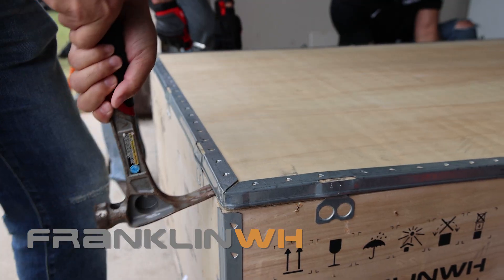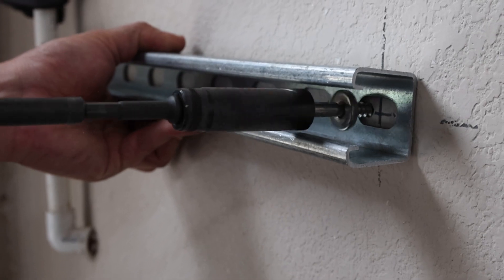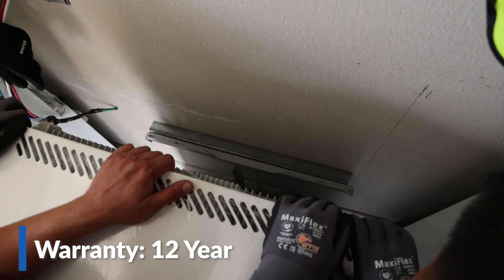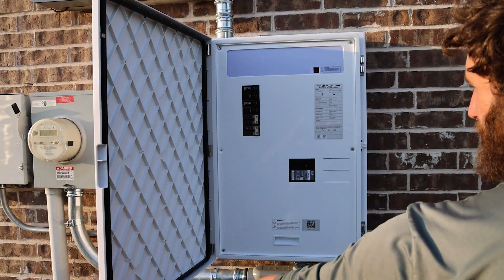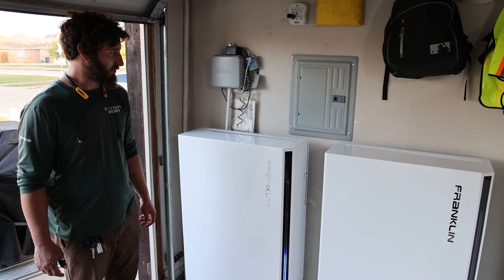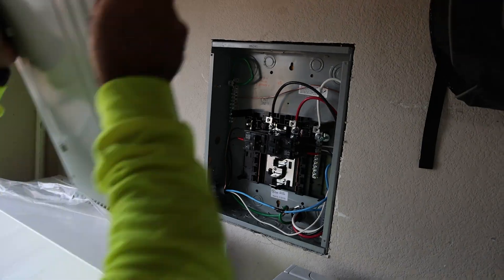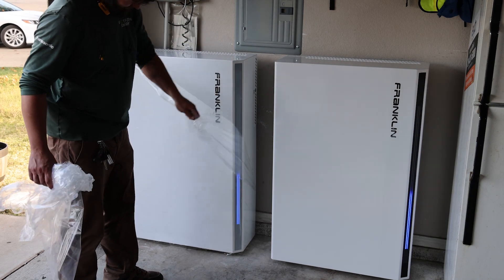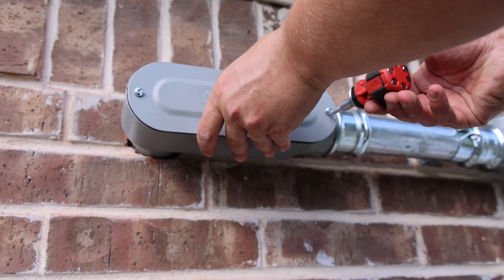Franklin WH Battery Backup Installation - LFP Battery that Runs Your Home in an Electrical Outage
At Good Faith Energy, we install the best quality solar and battery backup systems and products on the market. We make this claim because we will only sell you the products that we we have tested on our own. We test these products by literally installing them on our employees homes.

In today's video, one of our most technical electricians, Aaron Bell, installs and talks about the best features that the Franklin Whole Home Battery Backup provides.

Learn about Aaron's experience with the Franklin Whole Home Battery Backup Solution and more of the latest products and if you are interested in getting a quote, give us a call for more info